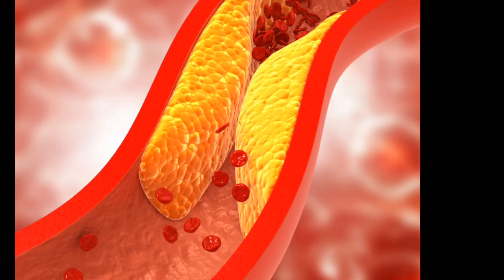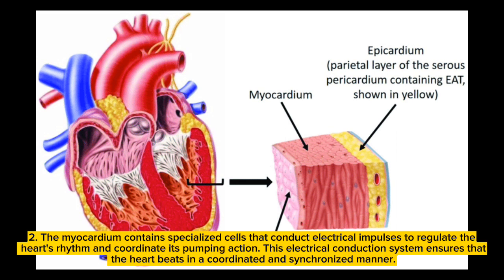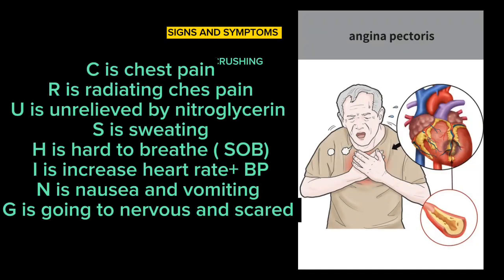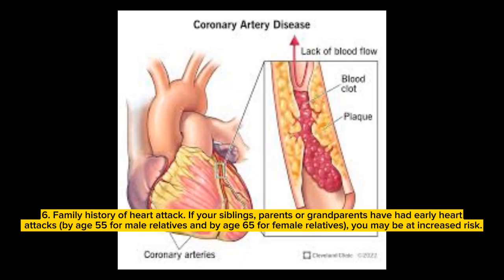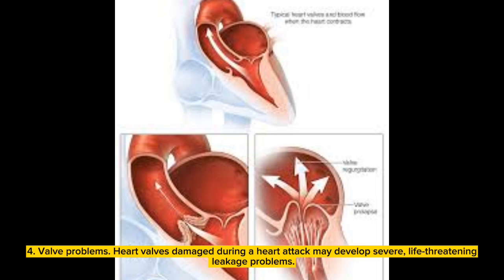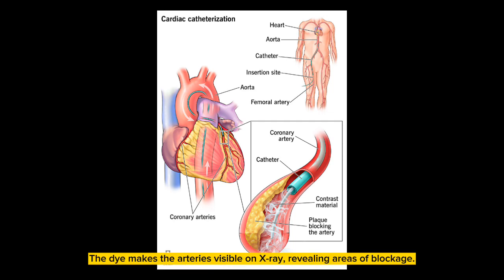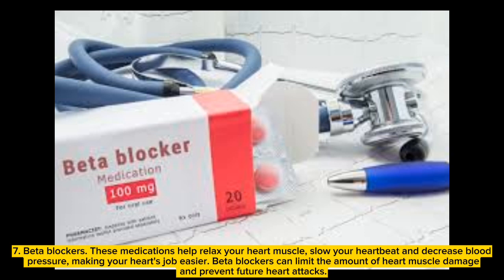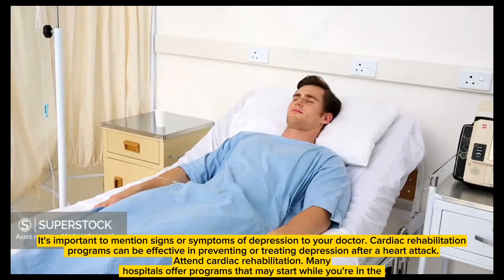Myocardial Infarction (IM) / Heart attack ( definition, pathophysiology, causes, signs and symptoms)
Myocardial infarction, commonly known as a heart attack, occurs when there's a blockage of blood flow most often by a build-up of fat, cholesterol and other substances, which form a plaque in the arteries that feed the heart (coronary arteries) muscle, leading to tissue damage or death.

The death of tissues lead to the release of troponin and myoglobin because of the death of cardiac muscle. The cells die within 45 minutes and the cells are irreversible.

Prolonged ischemia causes irreversible damage (infarction) to the heart muscle

The coronary arteries are responsible for supplying the myocardium, which is the muscular tissue of the heart, with blood. The two main coronary arteries are the left coronary artery and the right coronary The right coronary artery supplies the right ventricle and the right atrium with blood. The left coronary artery further branches into the left anterior descending artery it supply the left ventricle, left atrium and septum. and the left circumflex artery, which supply blood to different areas of the heart muscle. The right maginal coronary artery supplies The right ventricle and spetum. The posterior descending coronary artery supplies part of the septum. These coronary arteries ensure that the myocardium receives oxygen and nutrients necessary for its function. The LAD that's the left anterior descending coronary artery is the most common site for blockage.

1. The myocardium is responsible for the contraction of the heart muscle, allowing the heart to pump blood efficiently throughout the body. This contractile function is crucial for maintaining normal blood flow and circulation.

2. The myocardium contains specialized cells that conduct electrical impulses to regulate the heart's rhythm and coordinate its pumping action. This electrical conduction system ensures that the heart beats in a coordinated and synchronized manner.

3. Support Cardiac structure

4. Regulation of blood flow

Pathophysiology

A heart attack occurs when one or more of your coronary arteries become blocked. Over time, a coronary artery can narrow from the buildup of various substances, including cholesterol (atherosclerosis). This condition, known as coronary artery disease, causes most heart attacks. During a heart attack, one of these plaques can rupture and spill cholesterol and other substances into the bloodstream. A blood clot forms at the site of the rupture. If large enough, the clot can completely block the flow of blood through the coronary artery.Another cause of a heart attack is a spasm of a coronary artery that shuts down blood flow to part of the heart muscle. Use of tobacco and of illicit drugs, such as cocaine, can cause a life-threatening spasm. A heart attack can also occur due to a tear in the heart artery (spontaneous coronary artery dissection

Risk factors

1. Age. Men age 45 or older and women age 55 or older are more likely to have a heart attack than are younger men and women.

2. Tobacco. Smoking and long-term exposure to secondhand smoke increase the risk of a heart attack.

3. High blood pressure. Over time, high blood pressure can damage arteries that feed your heart by accelerating atherosclerosis. High blood pressure that occurs with obesity, smoking, high cholesterol or diabetes increases your risk even more.

4. High blood cholesterol or triglyceride levels. A high level of low-density lipoprotein (LDL) cholesterol (the "bad" cholesterol) is most likely to narrow arteries. A high level of triglycerides, a type of blood fat related to your diet, also ups your risk of heart attack. However, a high level of high-density lipoprotein (HDL) cholesterol (the "good" cholesterol) lowers your risk of heart attack.

Diabetes. Insulin, a hormone secreted by your pancreas, allows your body to use glucose, a form of sugar. Having diabetes — not producing enough insulin or not responding to insulin properly — causes your body's blood sugar levels to rise. Diabetes, especially uncontrolled, increases your risk of a heart attack.